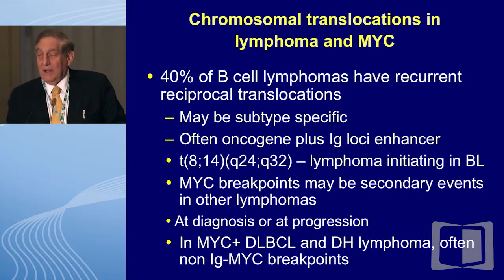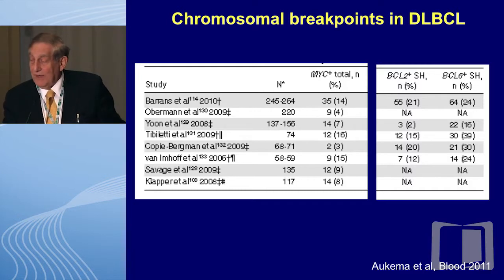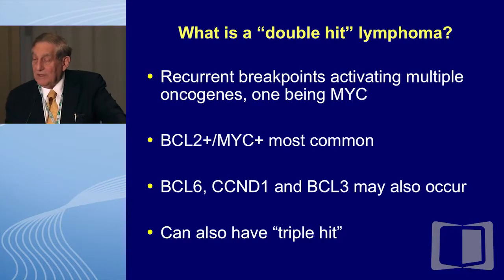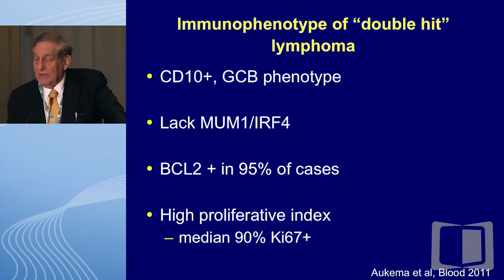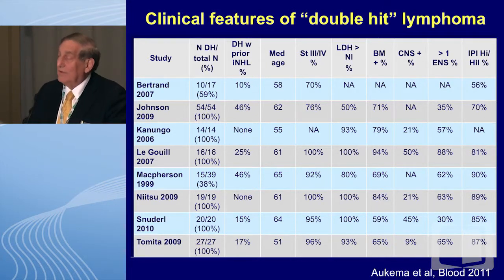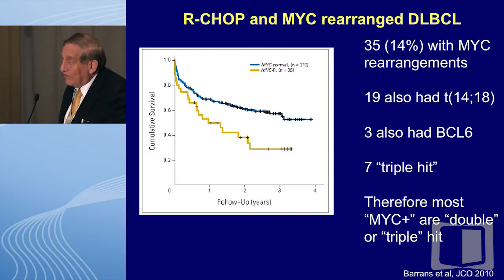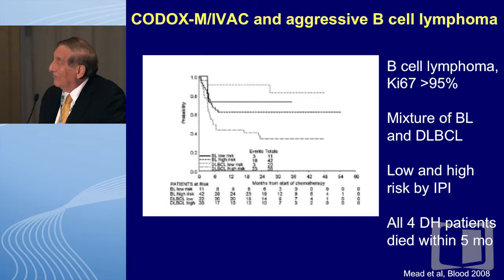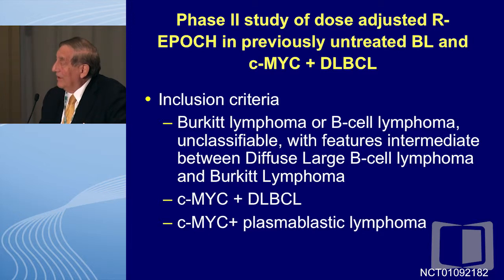Double Hit and other molecularly defined large cell lymphomas